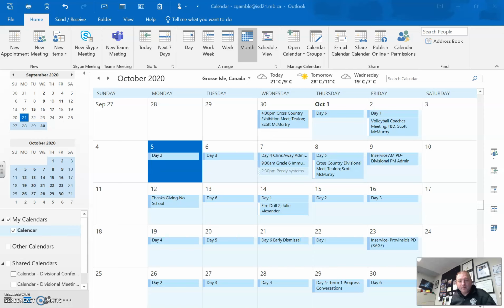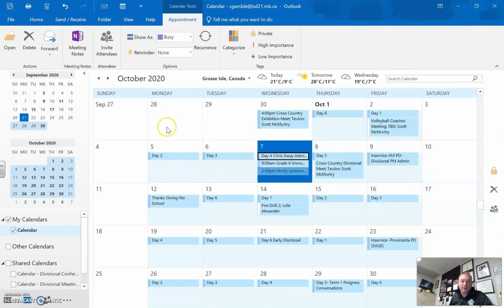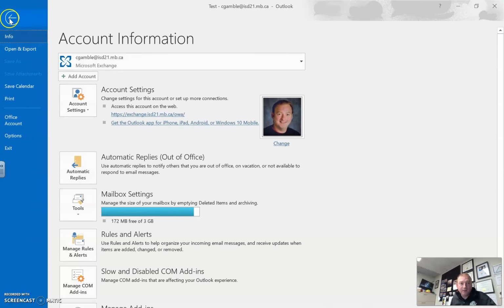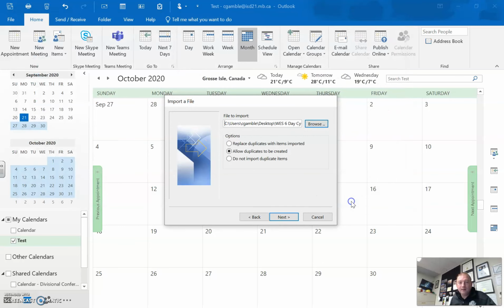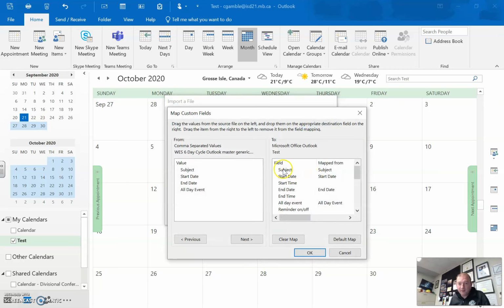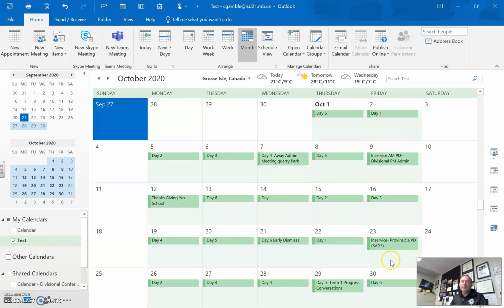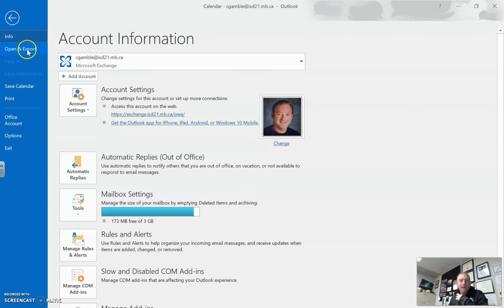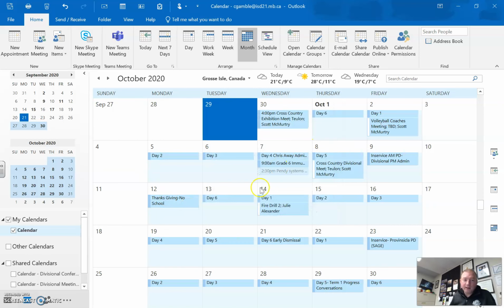Outlook 6 Day Cycle Excel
Learn how to add many calendar events in one excel import